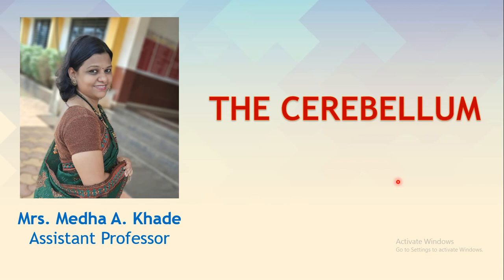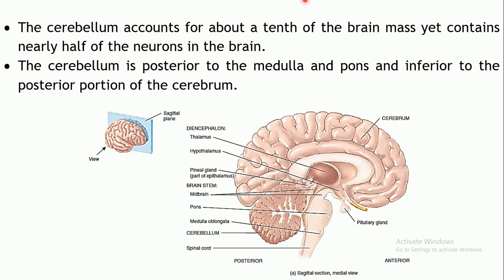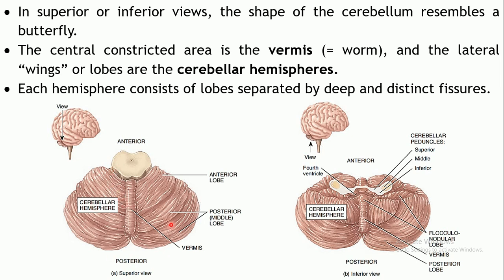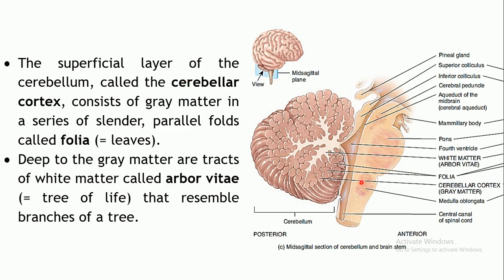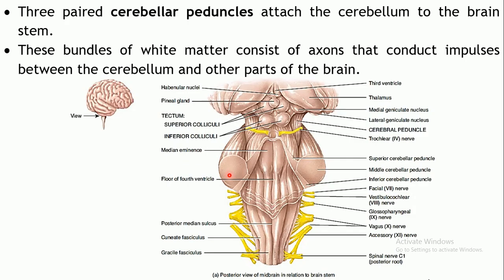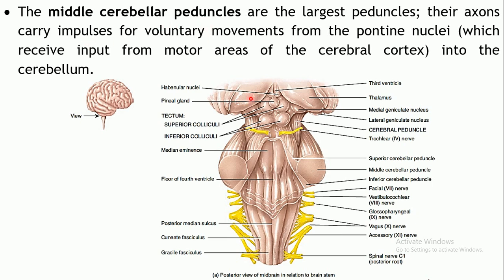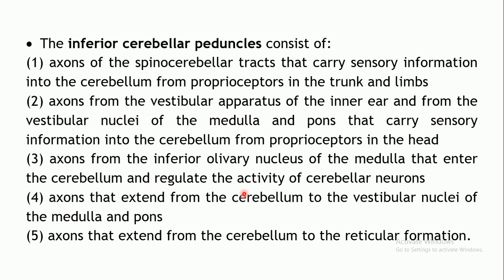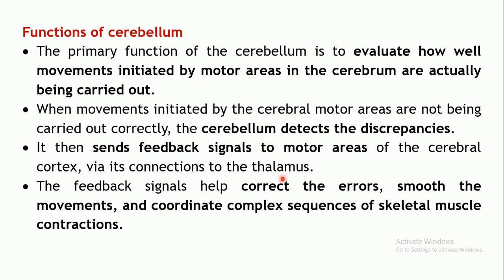THE CENTRAL NERVOUS SYSTEM:The Cerebellum